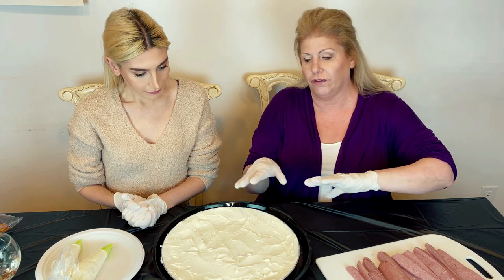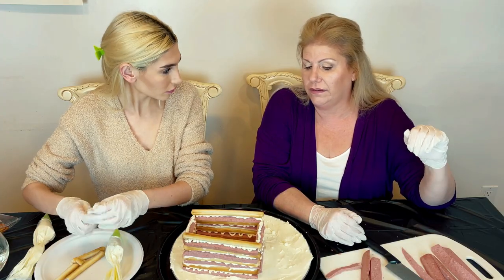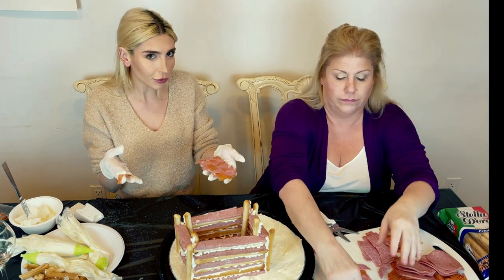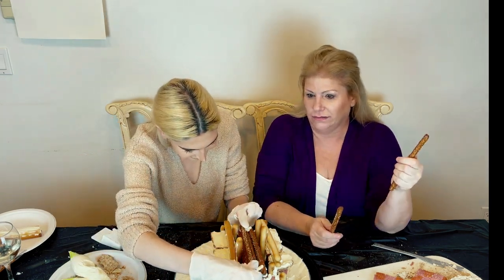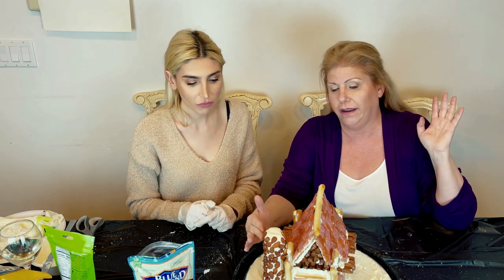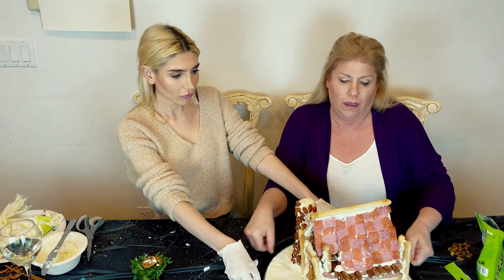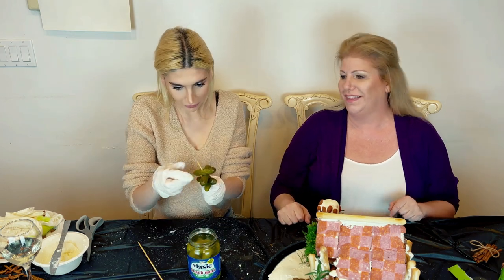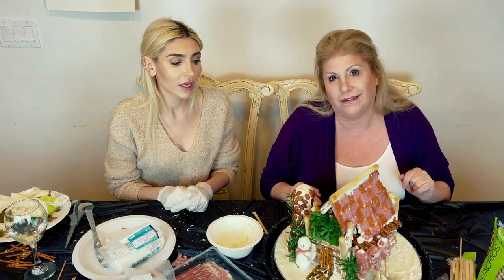We Made a Charcuterie Chalet | Mother and Daughter Make a Meat House!!!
Just a little something different to share with you for the Festive New Year/Holiday Season.  Don't worry, they'll be more DIYs coming at the end of this week!!
For the festive/New Year party season - My daughter and I decided to build a Meat House (Charcuterie Chalet, Charcuterie Chateau, Meat Mansion )...whatever you want to call it- it was a whole lot of fun and a whole lot of meat!!! With a little bit of holiday entertaining chaos thrown in.
Hope you enjoy getting to know me and my family a little better, and I hope you like a lot of talk, about meat! 😅😂🤣
All the best to you all !!❤️

If you’re not using AMAZON PRIME and its many great services yet- what are you waiting for?
Check out some of these great deals:
Try Amazon Prime for a Free 30-Day Trial:
Give the Gift of Amazon Prime:
Try The Amazon Prime Student 6 Month Trial:
Try Amazon Prime for a Discounted Monthly Offer:
Create an Amazon Wedding Registry:
Try Amazon Prime Wardrobe:
Try Personal Shopper by Prime Wardrobe:

Filming Equipment I use:
3-Axis Gimbal Stabilizer for Smartphone -
12'' Selfie Ring Light with Tripod Stand:
Neewer 700W Professional Photography Softbox Lighting Kit
Photography Background Support Stand:
Phone Holder Bed Gooseneck Mount -